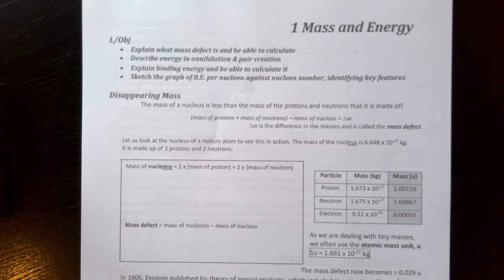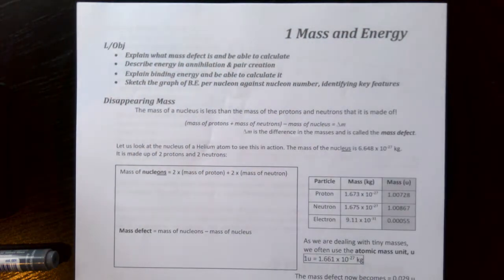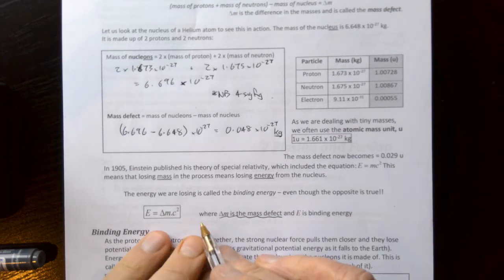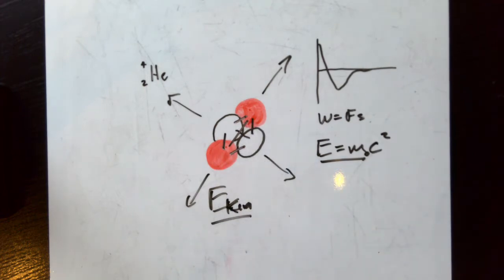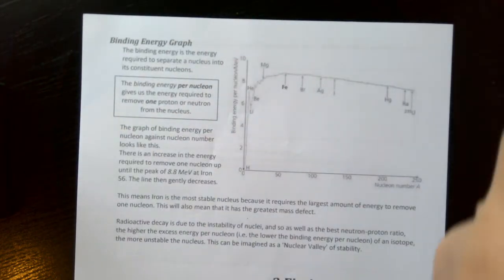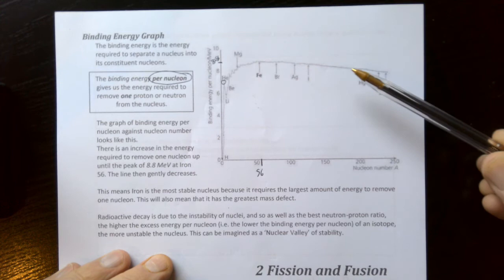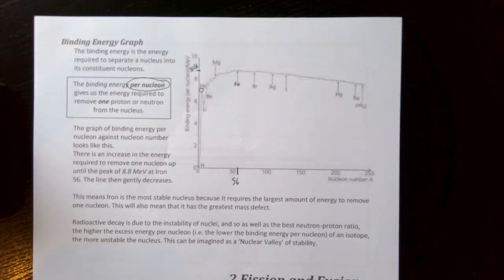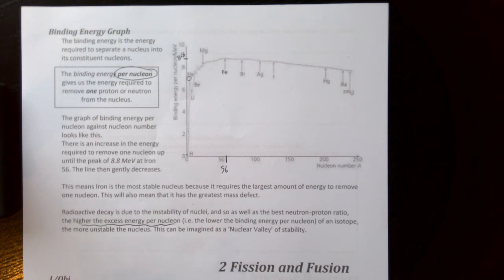Chapter22 Section1 - Binding Energy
The crucial idea behind the radioactivity of radionuclides, nuclear processes, and nuclear power sources - Excess energy.

Binding energy is to do with the energy holding nuclei together. The defect in mass between particles and nuclei in the sun, is what gives us life on Earth, and drives all processes.